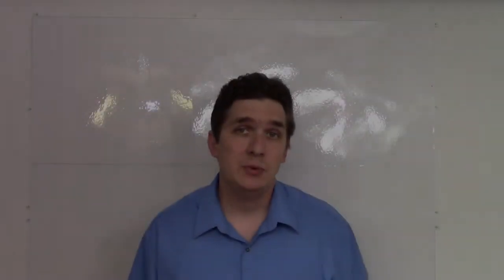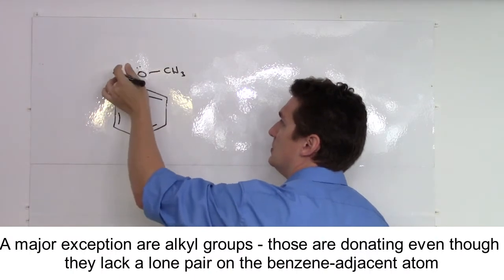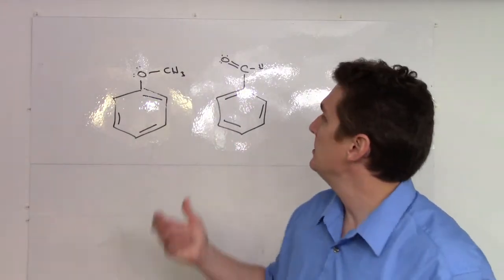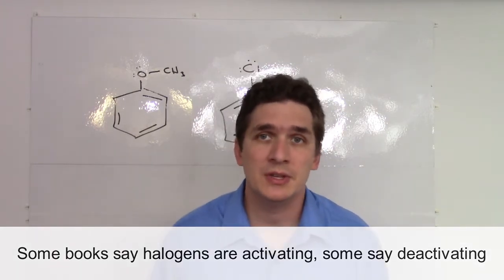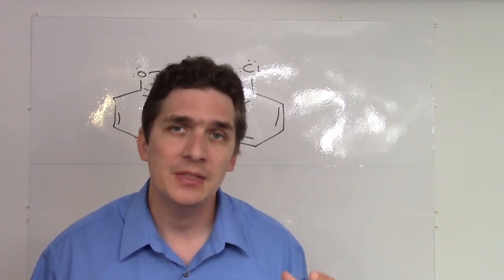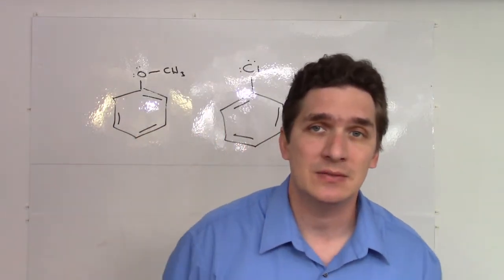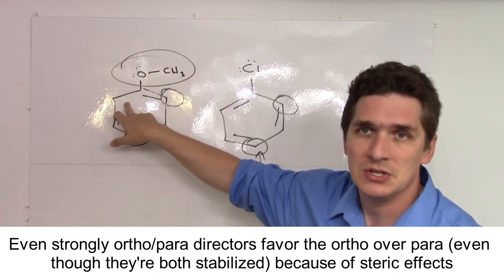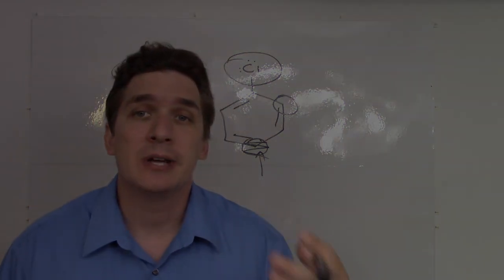Predicting Directing Groups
Here we touch on how to predict which way a group will direct on a benzene ring